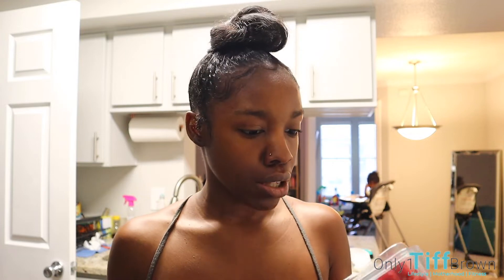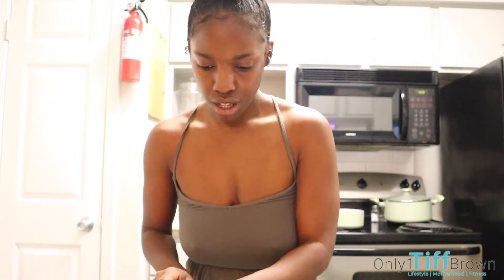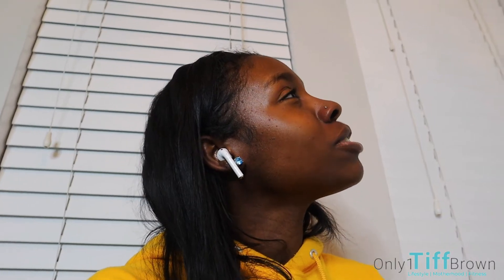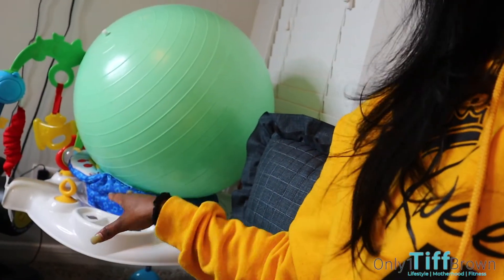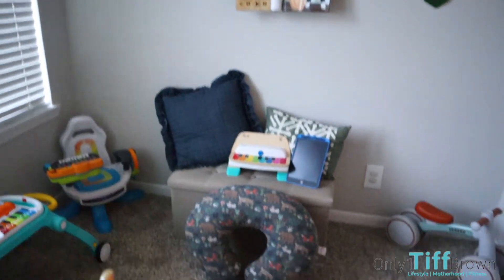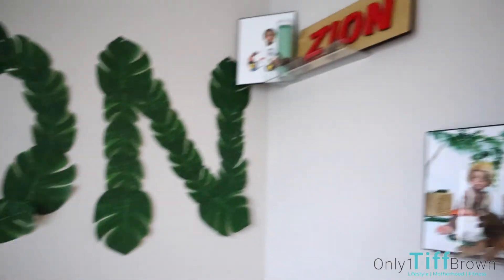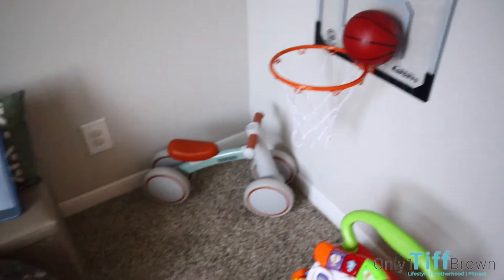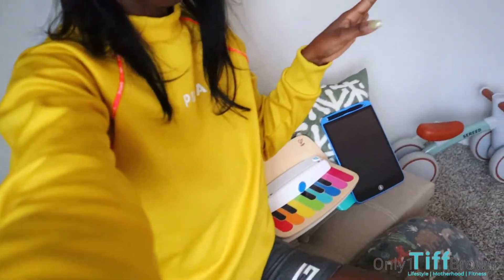Vlogmas Day 5: Decorating Zion's Playroom, WFH with a Toddler | Only1TiffBrown